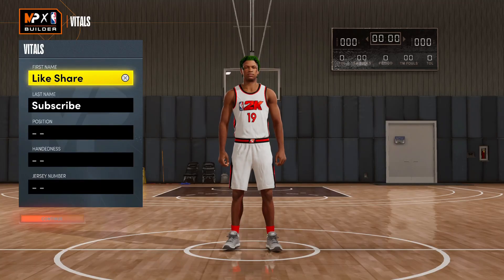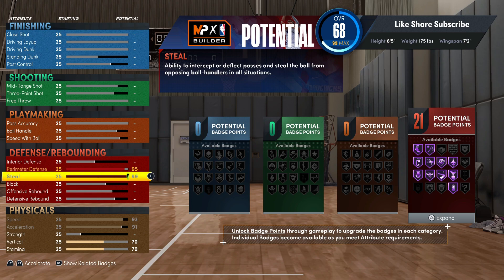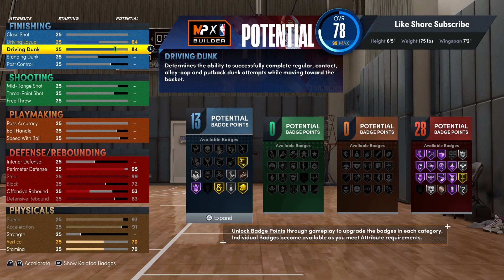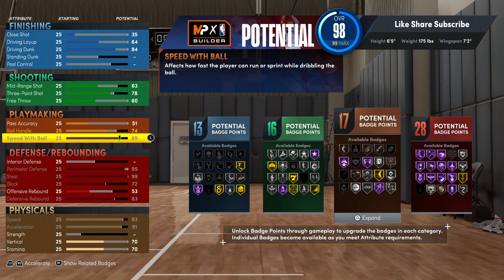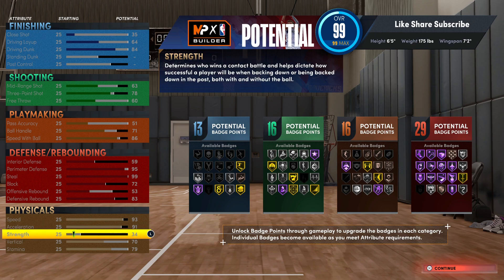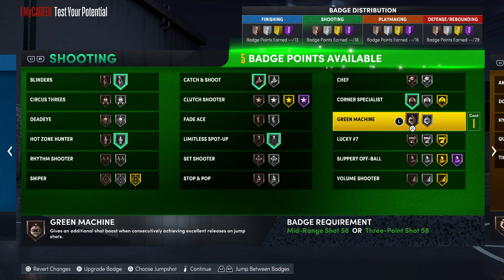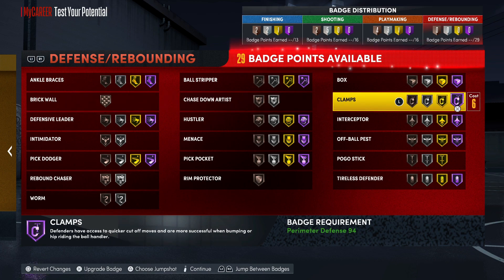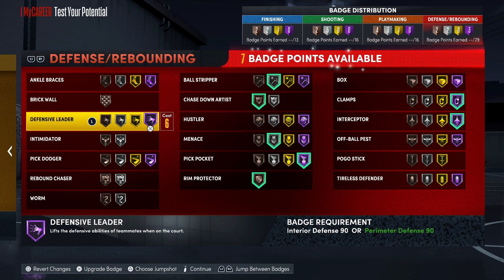Best Lockdown Build Hof Menace + Hof Pick Pocket Nba2k22 Next Gen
Best Lockdown Nba2k22 Next Gen